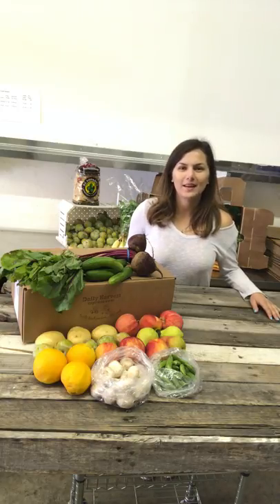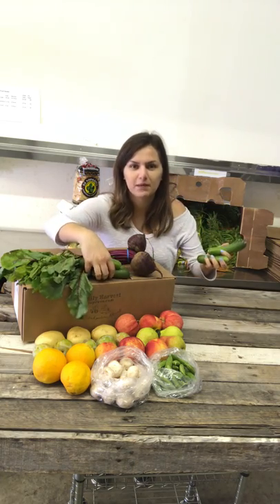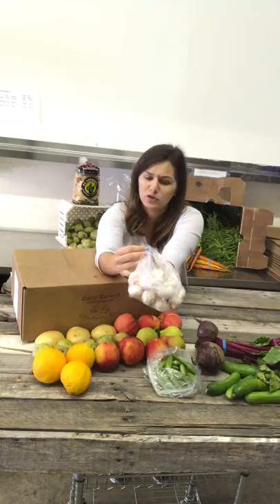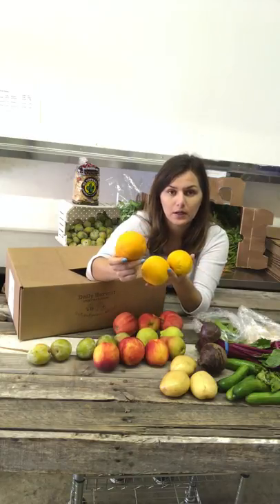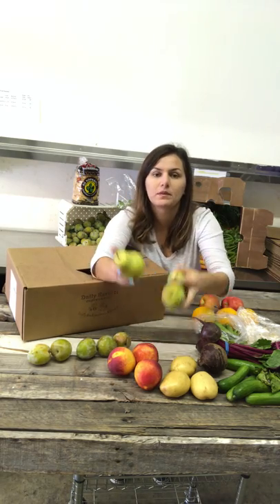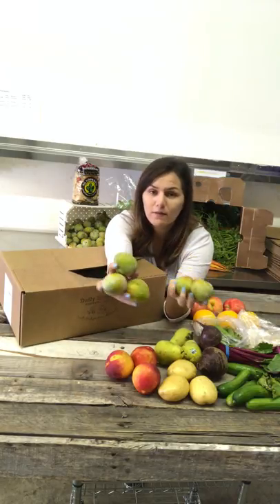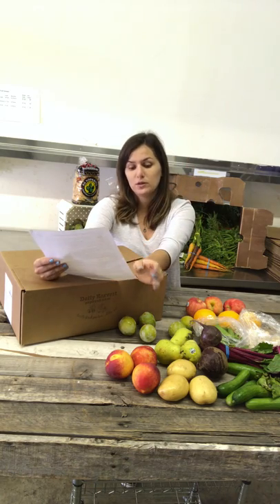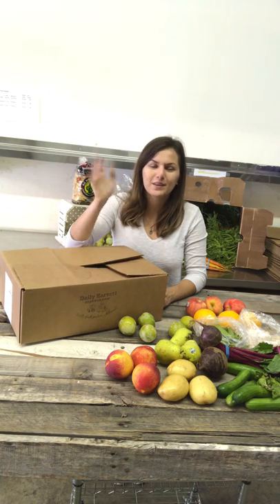What's in my fruit & veggie box? Week of September 10th, 2018